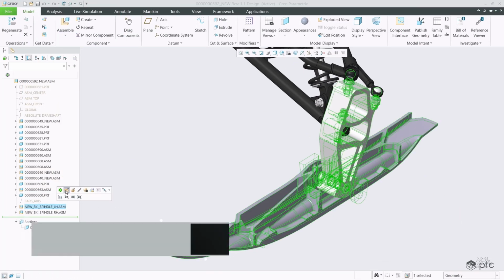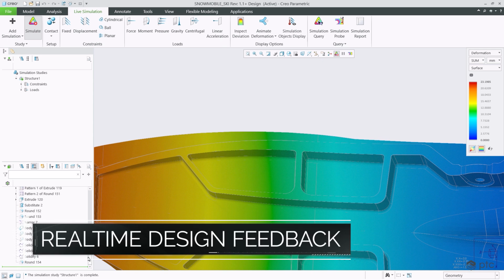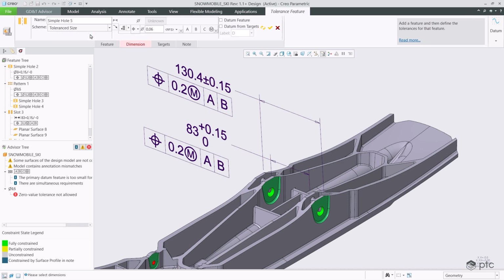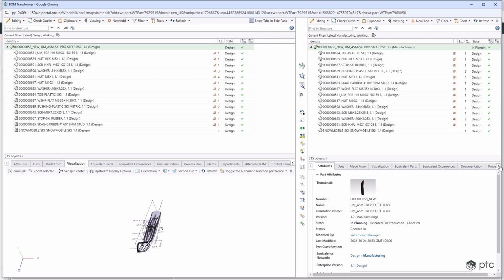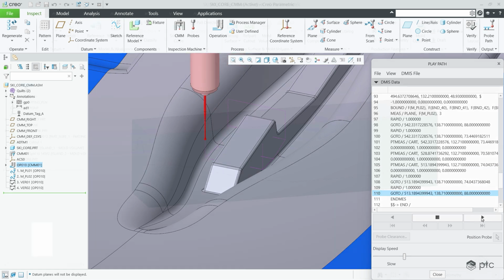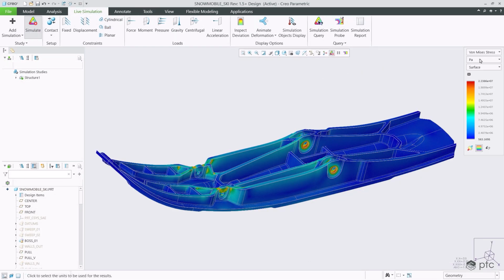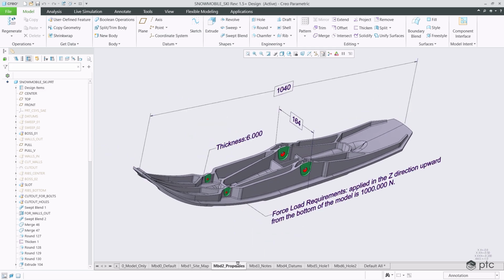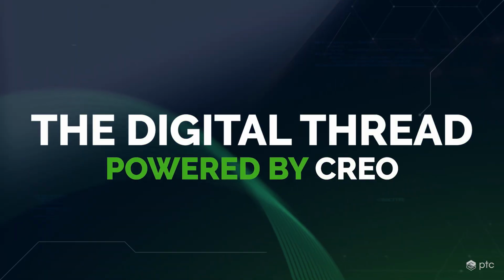Digitální vlákno poháněné CAD Creo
Creo Parametric se díky svému modelovému přístupu k návrhu a asociativním schopnostem odlišuje od ostatních systémů CAD a je základním prvkem digitálního vlákna, který řídí činnosti v celém životním cyklu vývoje výrobku.

Video je v anglickém jazyce (zdroj: PTC)